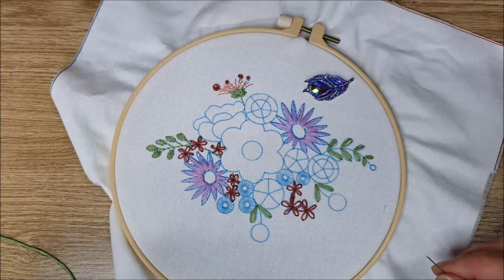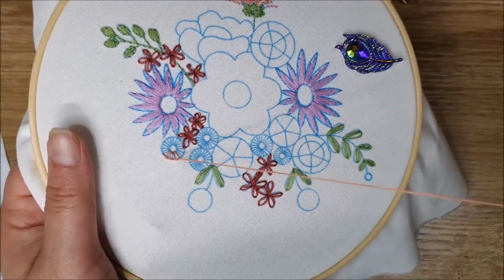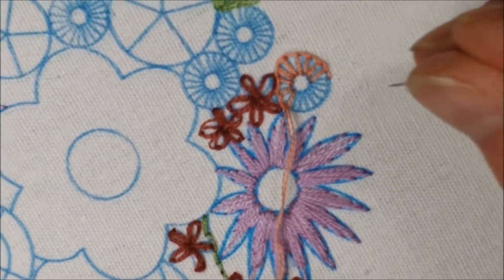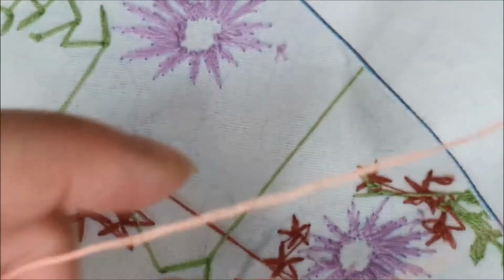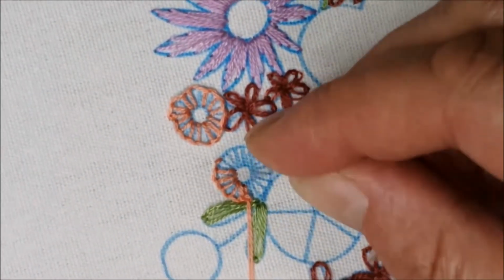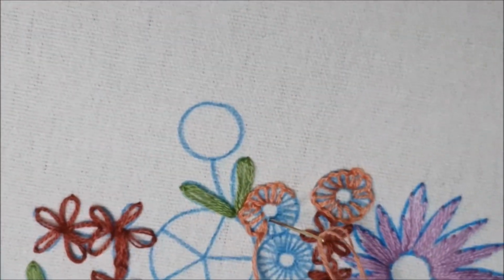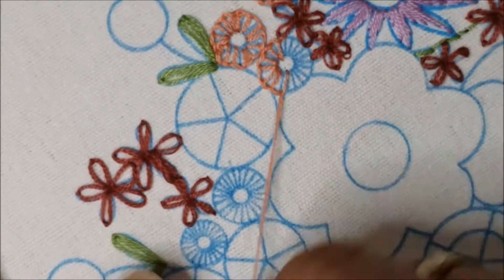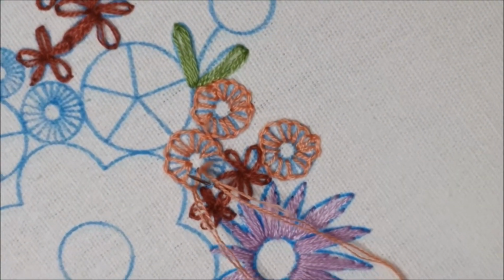Let’s work out how to stich this Embroidery kit – Episode 3 – Cartwheel Stich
Let’s learn something new. Follow along on the journey

Here is where I purchased this embroidery kit from. Delivered the next day

Jessica